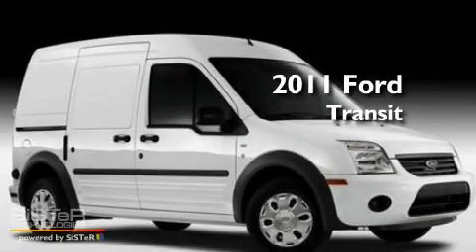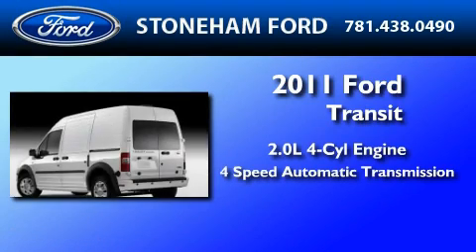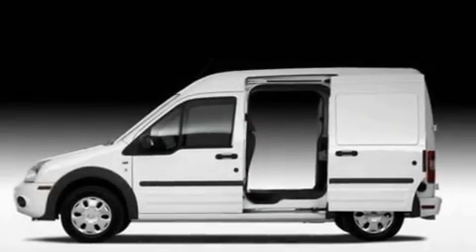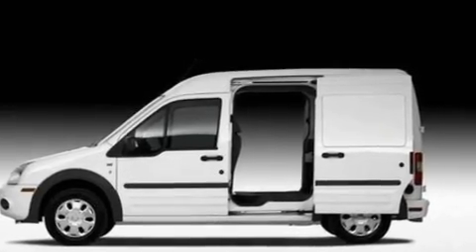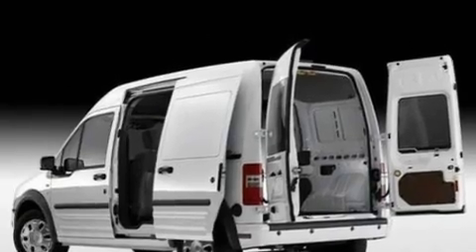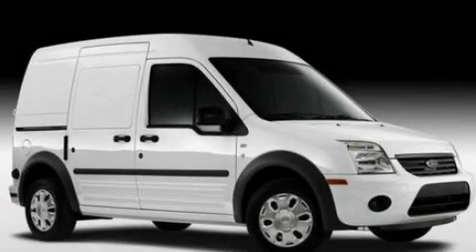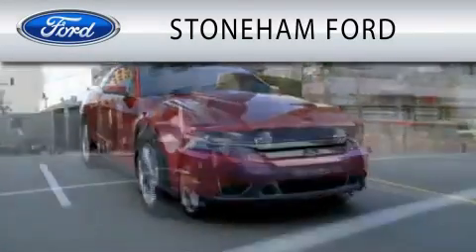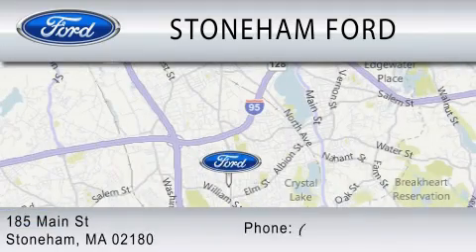2011 FORD TRANSIT CONNECT Stoneham MA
Year : 2011
 Make : FORD
 Model : TRANSIT CONNECT
 Engine : 2.0L I4
 Trans . : AUTO 4SPD
 Exterior : 4 WHEELBASE

 Interior : DARK GRAY
 Stock : 112530